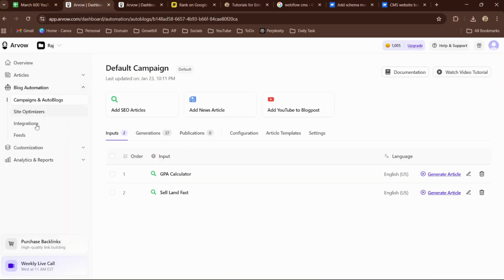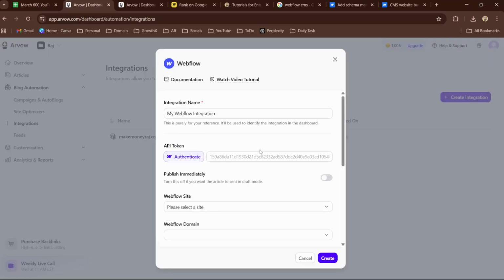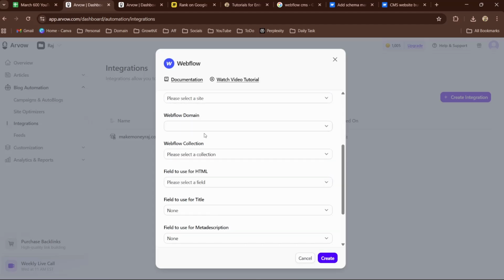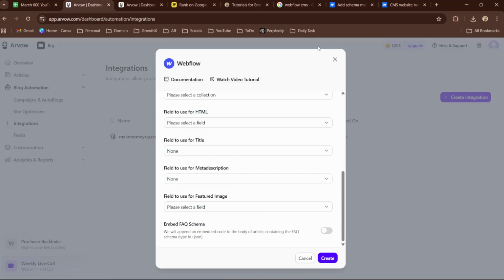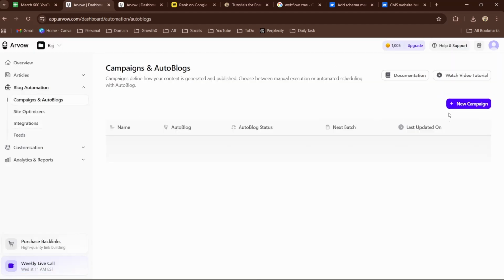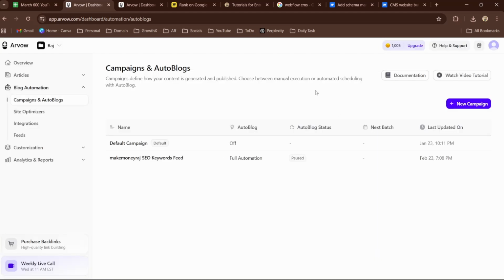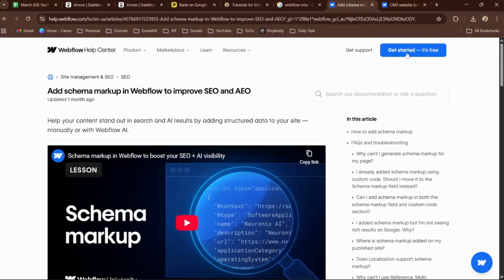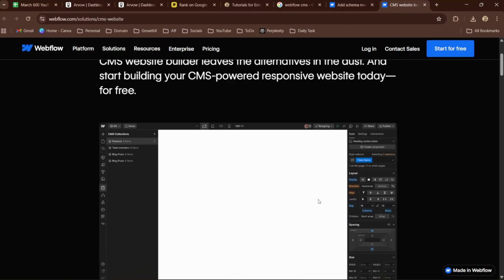Why Your Webflow CMS is Empty: The SEO Problem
Why is your Webflow CMS empty? Discover the SEO problem and fix it!

AI SEO Agent by SEO Experts? 🚀 (Try for FREE):
(use 'FLASH2026')